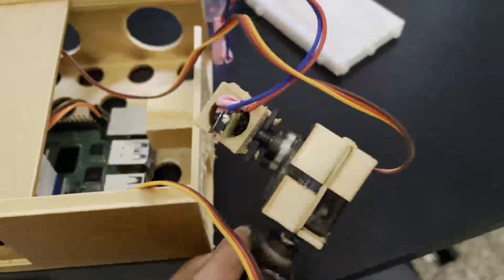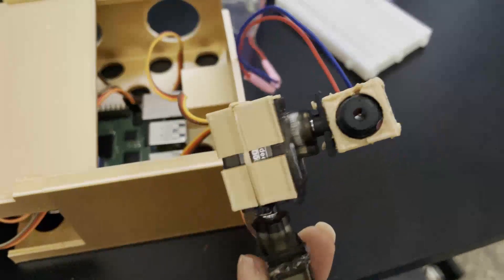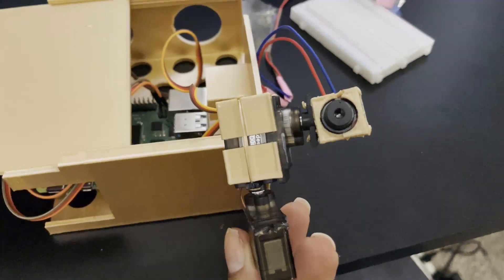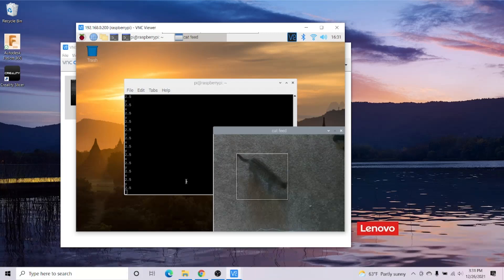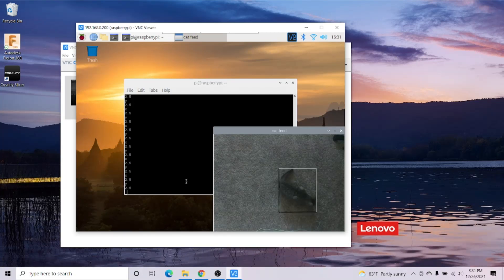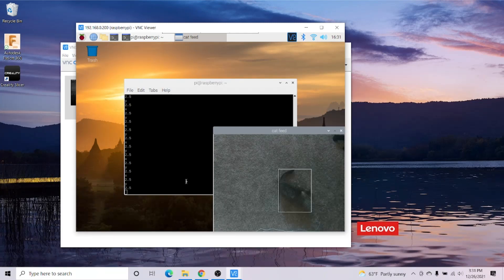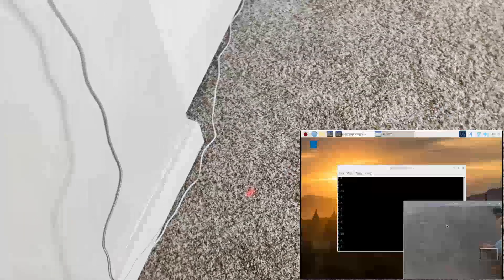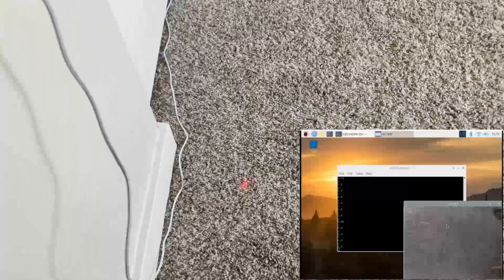Smart Cat Toy | Robotic Laser Toy For My Cat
robotic cat toy:
I took apart a laser pointer and I attached it to 2 micro servos to imitate a x/y axis so I can use standard deviation to move the laser pointer relative to the cat
The motors are attached to a raspberry pi and a pi cam
for the computer vision I’m using the opencv machine learning library to detect motion